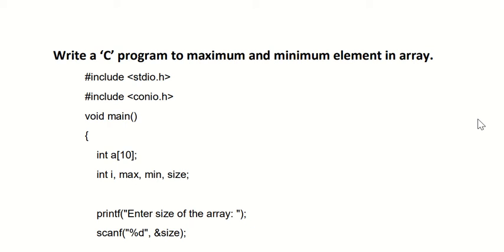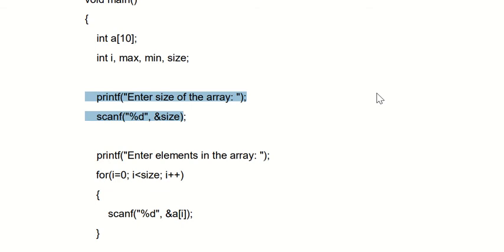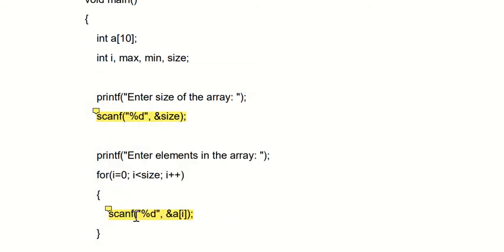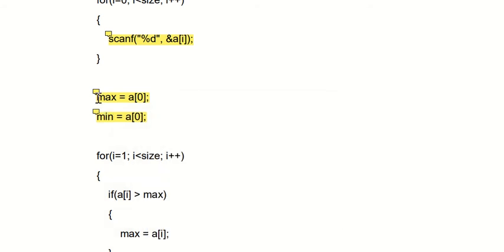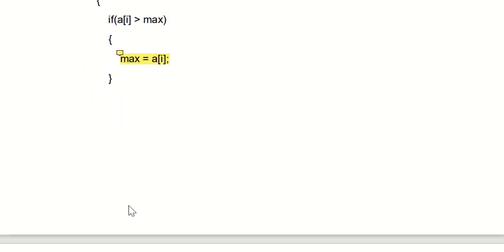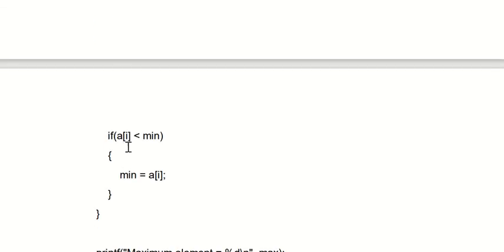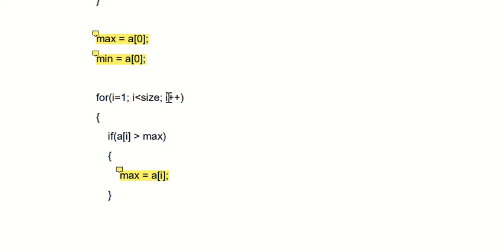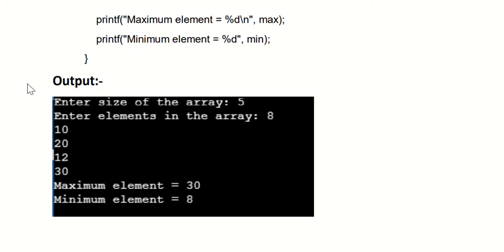Programming in C| 'C' Program to check for maximum and minimum number from an array| MUST WATCH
Write a 'C' Program to check for maximum and minimum number from an array.